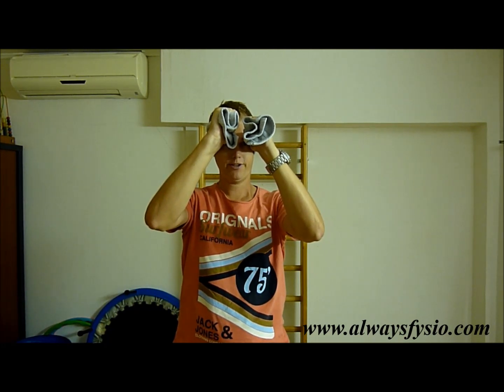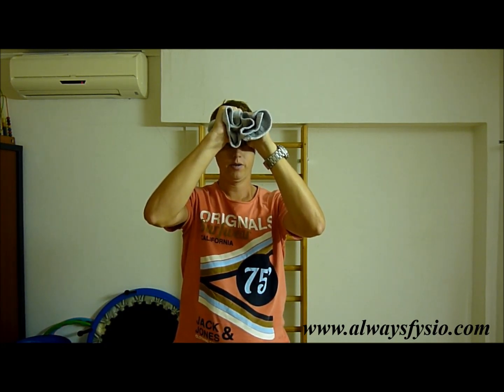Upper neck pain relief exercise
Upper neck pain relief exercise. This exercise is exactly what you need. The exercise will increase the mobility of you upper neck. The lack of mobility increases the tension of the muscles surrounding the neck. The tension in your neck will decreases the mobility. You’re in a vicious circle. By increasing the mobility the tension will be released and the circle will be broken.

Upper neck pain can also cause a headache that you feel on the back of your head. This exercise will also help you with that problem.

About Always Fysio:
Always Fysio provides online physical therapy treatments. to see what we can do for your problems. You can either diagnose and treat yourself or fill in the questionnaire and we will figure it out for you.